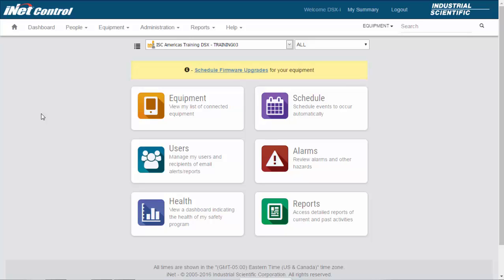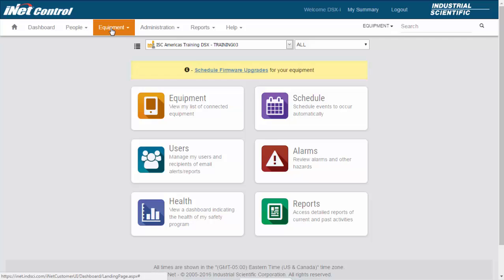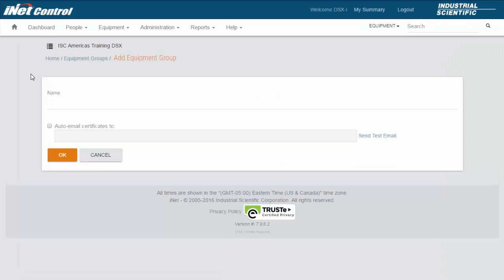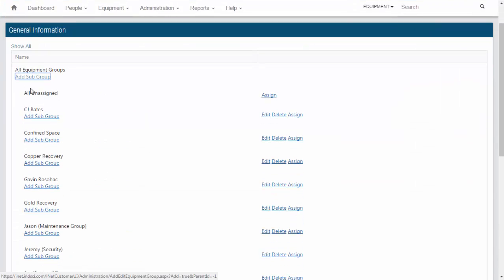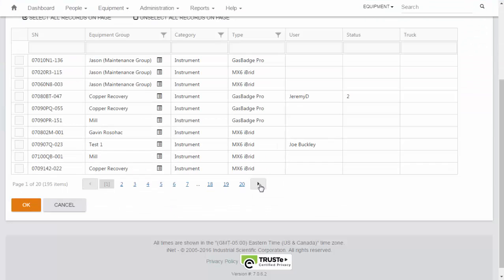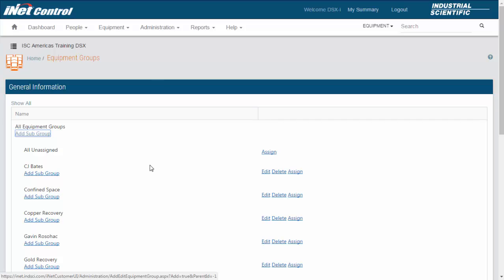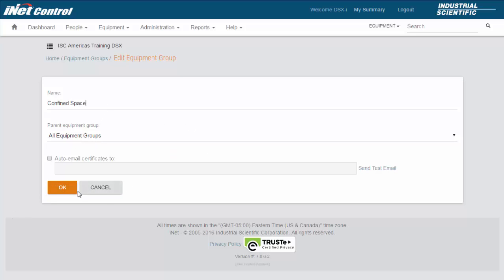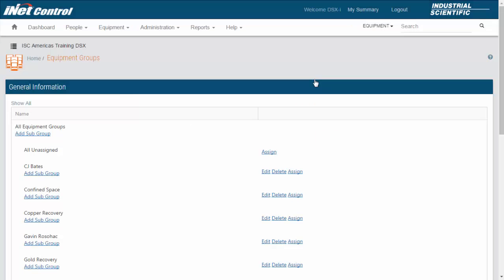Equipment Groups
Description